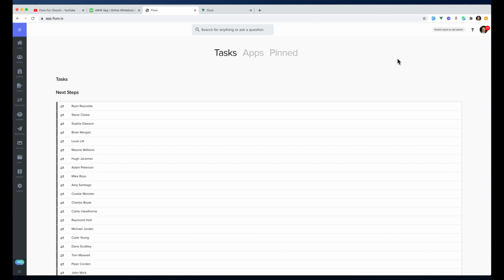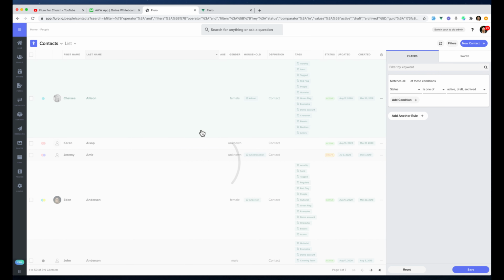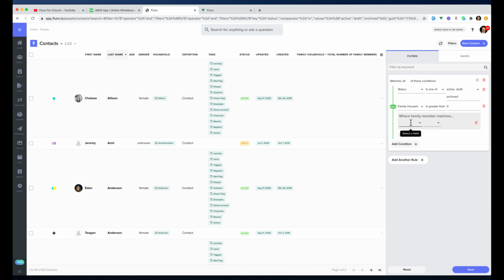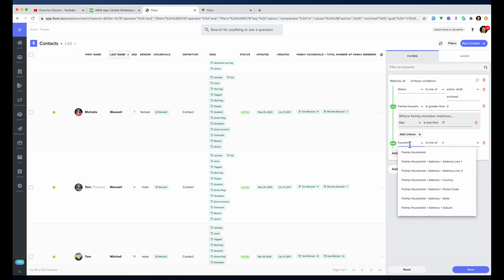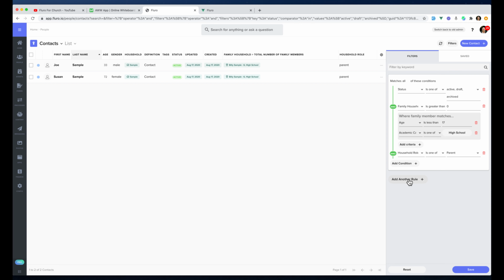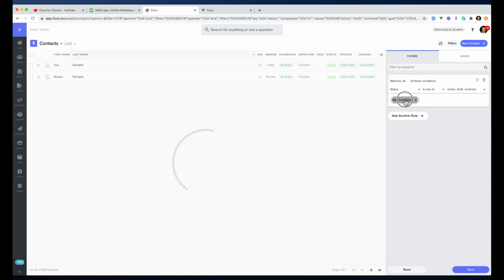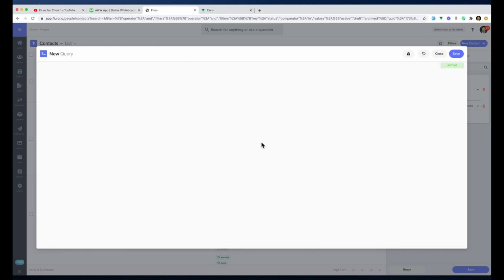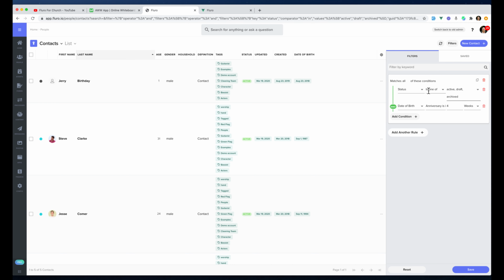How to use Filters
In this video we show you how to create sophisticated AND/OR/NOR combinations to set criteria and create custom lists.

Filters can be used with any type of content in Fluro, including but not limited to People, Events, Photos, Files, Articles.. The list goes on.